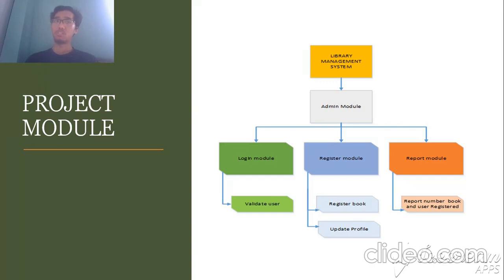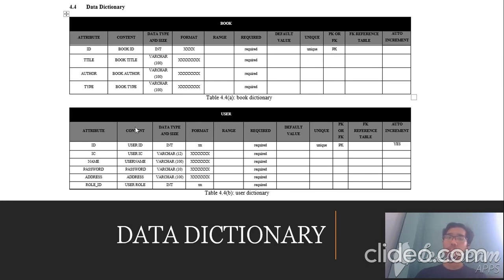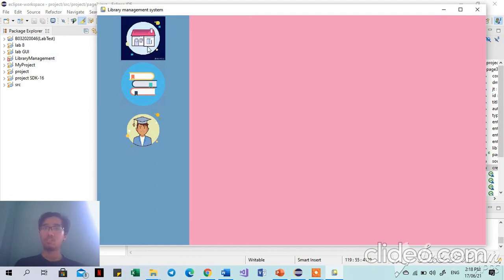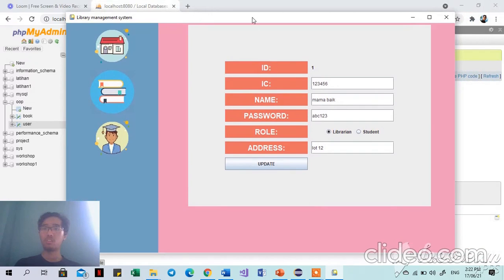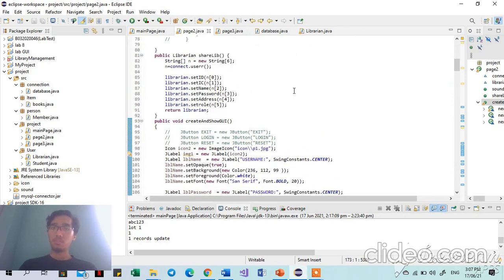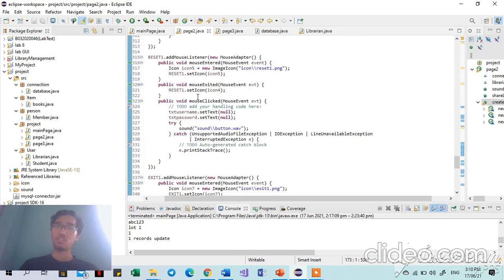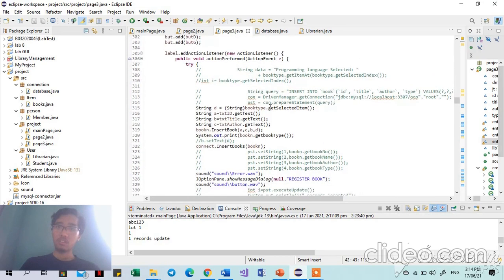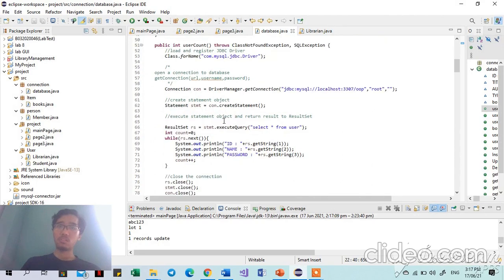OOP MINI PROJECT PRESENT(LIBRARY MANAGEMENT SYSTEM)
LIBRARY MANAGEMENT SYSTEM (LBS)
GROUP MEMBER:

AISAMUDDIN FAUZAN BIN AB FATAH         (B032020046)
MUHAMMAD AIMAN BIN AZALI                 (B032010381)
SITI NOR FATIHA BINTI MOHAMAD SUAEIDI (B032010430)
AINUL SYAHADAH BINTI MOHD NORDIN (B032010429)